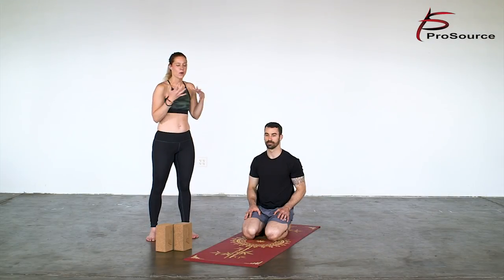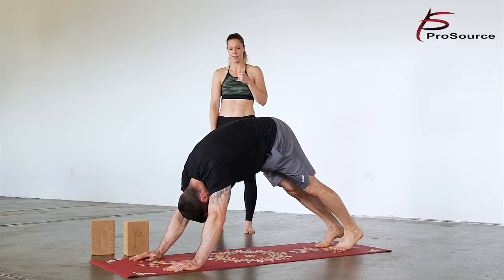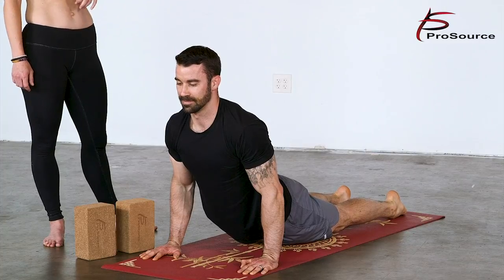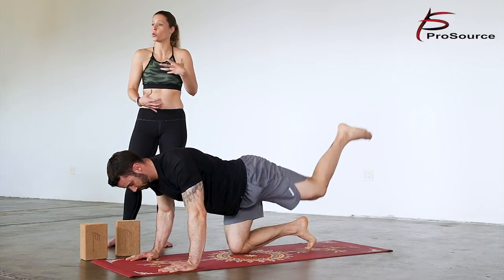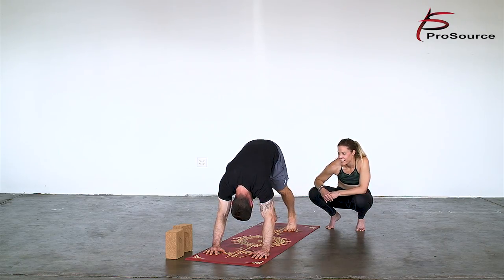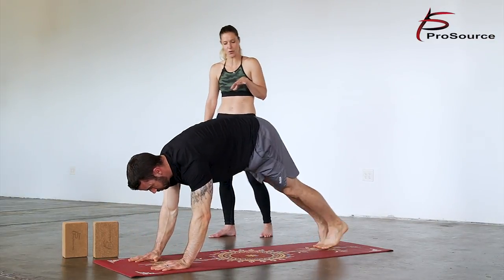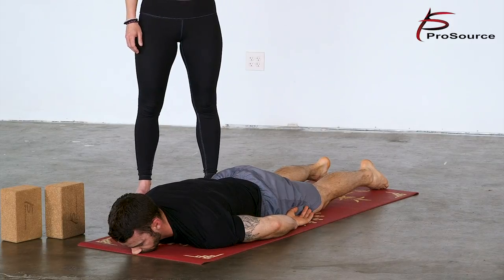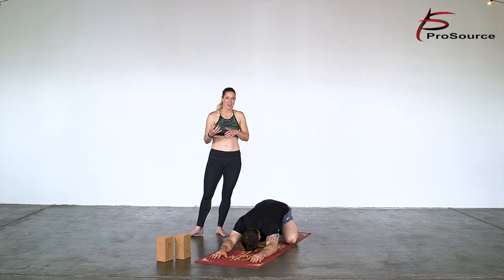5 Yoga Poses to Gain Mobility for CrossFitters | ProSource Fit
This quick 18-minute yoga flow of 5 yoga poses for mobility is great for men, athletes, CrossFitters and weight lifters, as well as yoga beginners.  The basic sequence focuses on stretching the hips, legs, wrists, ankles, and low back to help you recover from workouts. It can also be used pre-workout as a mobility WOD to get you warmed up for a CrossFit workout. Do it as a daily maintenance routine to improve mobility in key areas needed for strength and gains and to reduce pain and injury.

You can find this yoga mat and set of cork blocks (as well as other yoga props, clothing, and accessories)

This yoga routine for flexibility includes:

- Warm up with Sun Salutations
- Down Dog, Malasana, Cobra variations, Puppy Pose, Table Top
- Cool down: Child's pose with variations